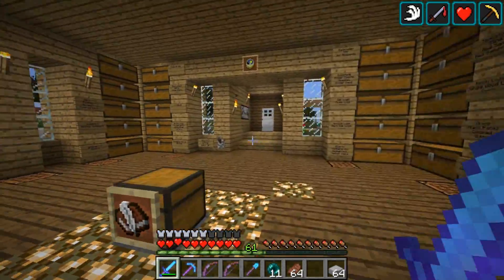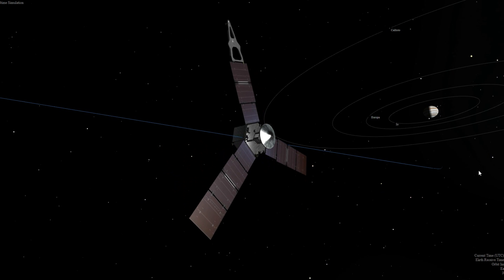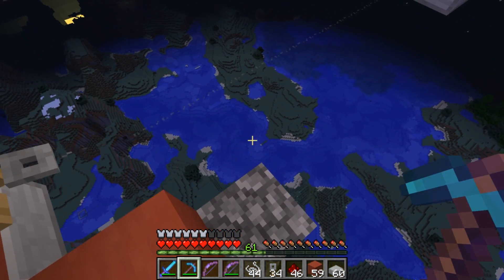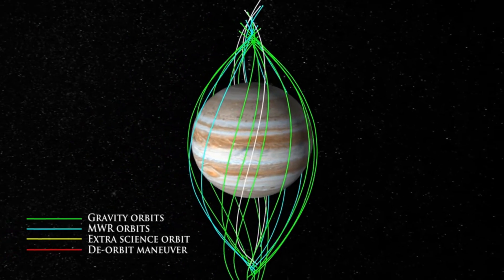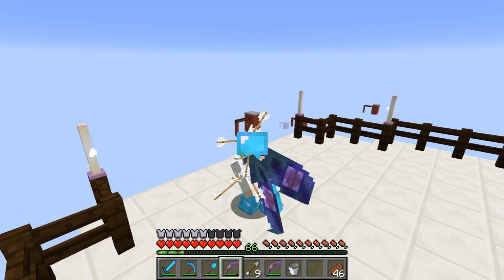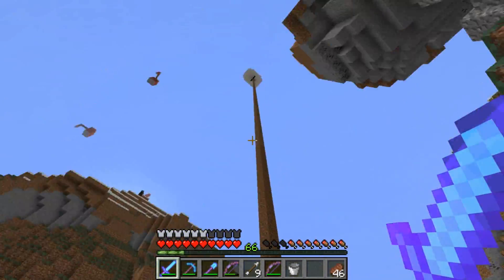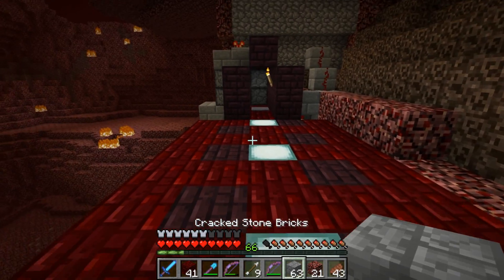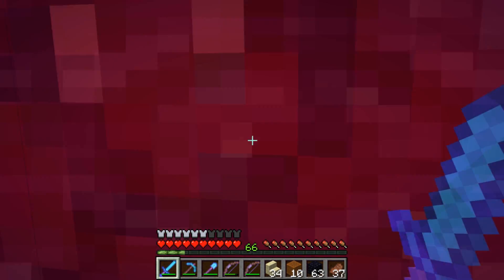Minecraft Let's Play Ep. 269- Juno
Today we finish the first Elytra course route and I talk about the recent arrival of the Juno spacecraft at Jupiter.

I have been playing Minecraft on the same world since late 2011. This is a 100% survival Minecraft world. Many things you will see here are technical builds with lots of redstone and automation. The goal of this series is to show people what is possible in Minecraft and build one of the best Minecraft worlds anywhere.